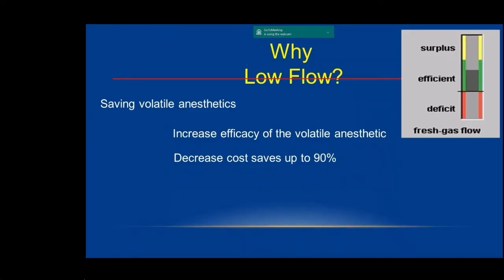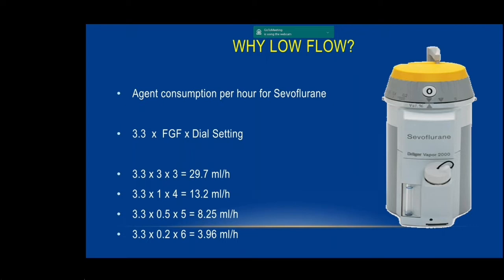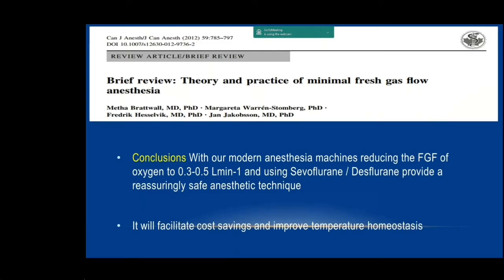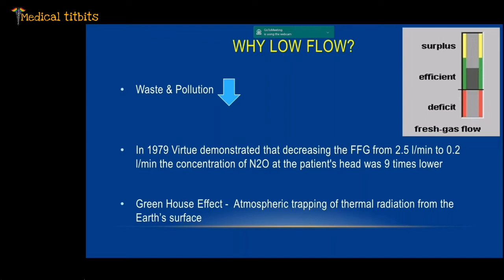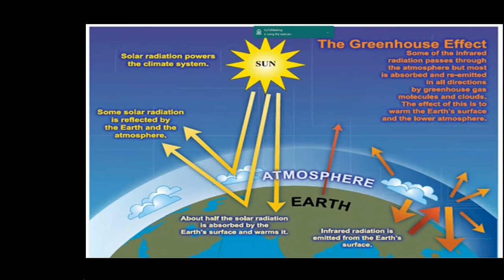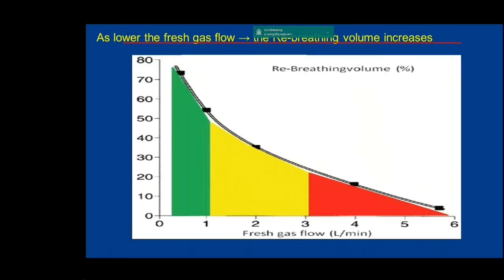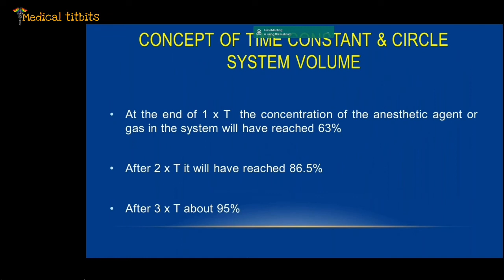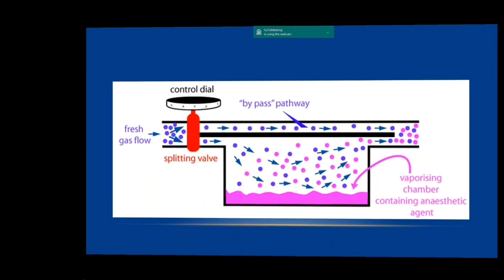Low flow Anaesthesia (LFA) : 1